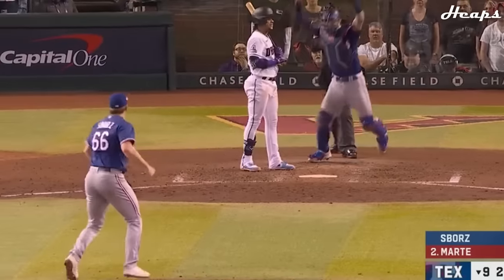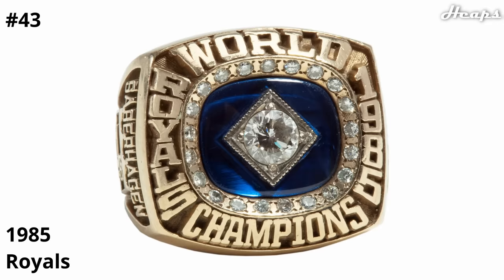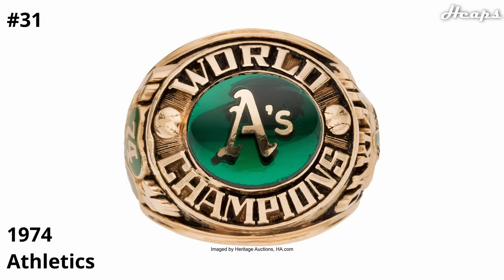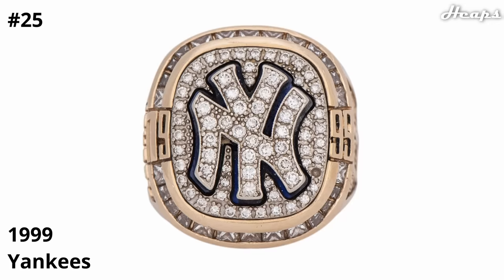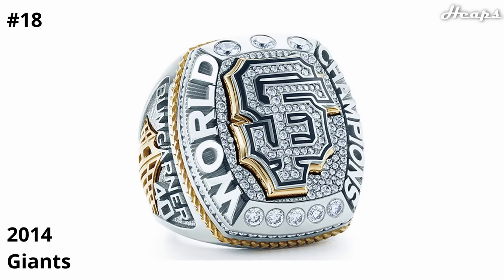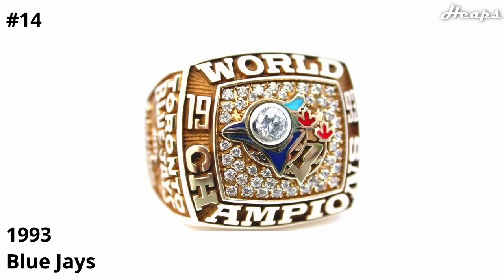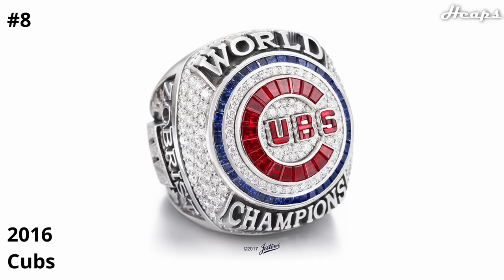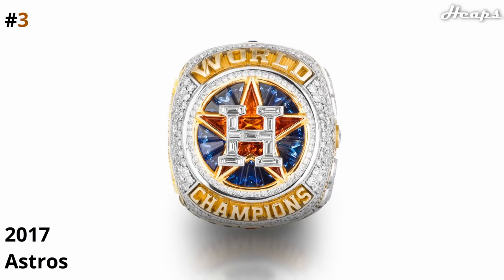Ranking All WORLD SERIES Rings WORST to BEST!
Today, I rank all the MLB rings, this time including the 2023 Rangers and 2022 Astros rings!

107. Limitations on exclusive rights: Fair use41